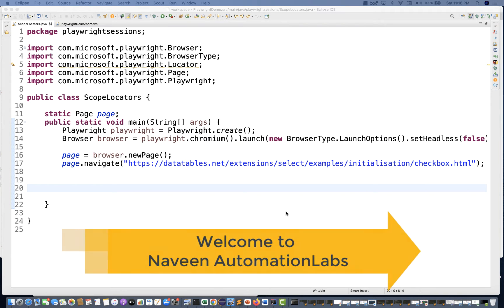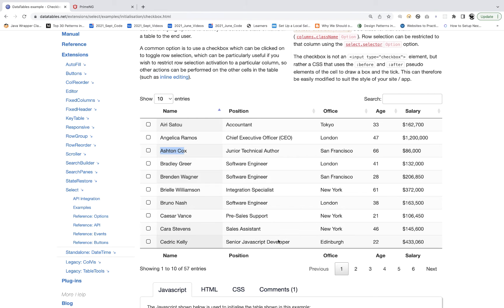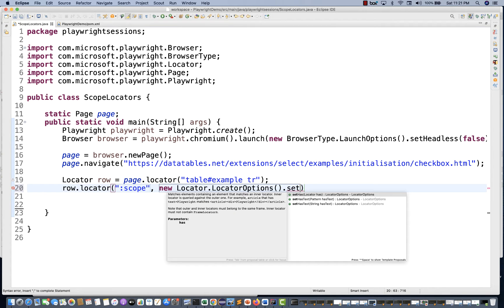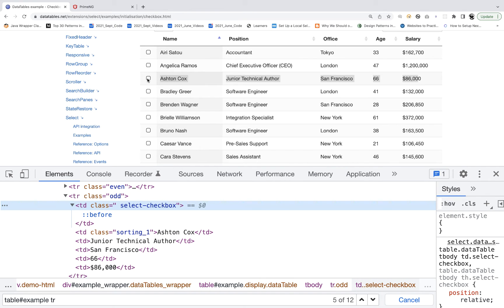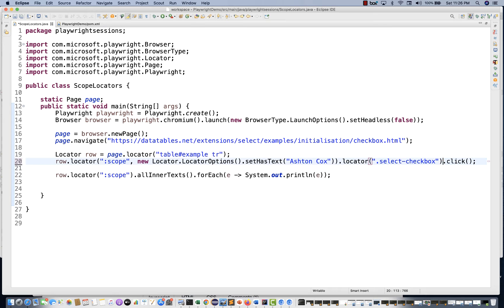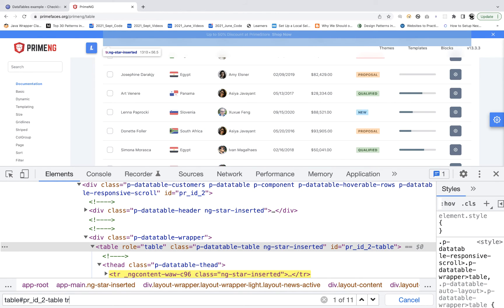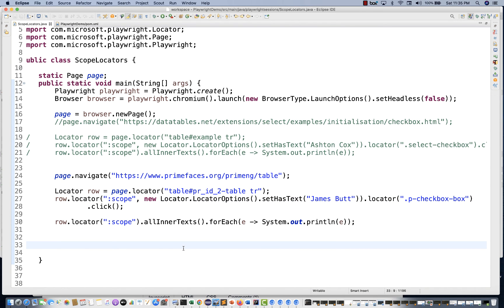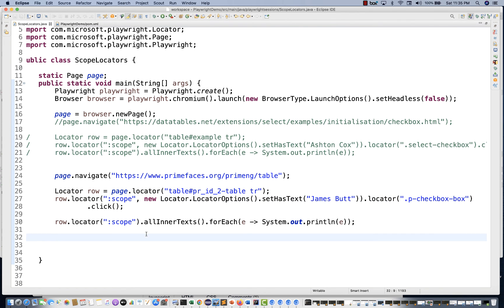#21 - Complex Dynamic WebTable Handle in Playwright || Select Checkbox in WebTable || No XPath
In this video, I have explained how to handle Complex Dynamic WebTable in Playwright

Naveen AutomationLabs Paid Courses:
GIT Hub Course: